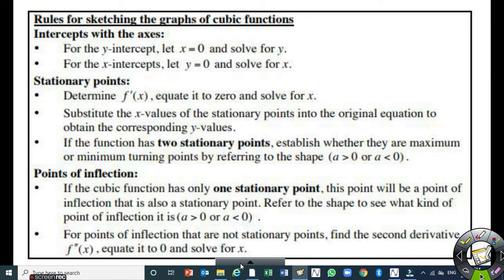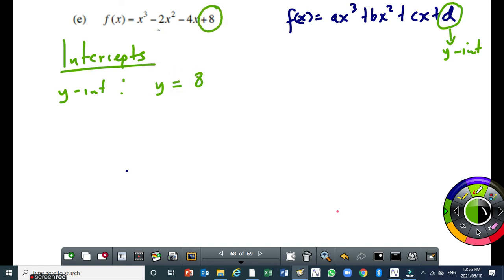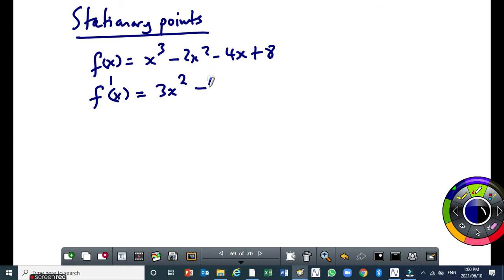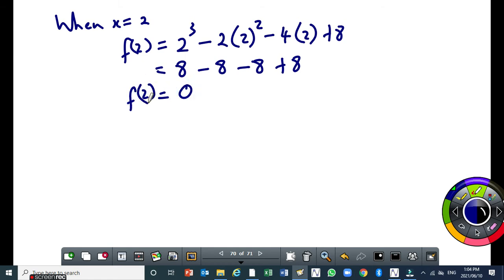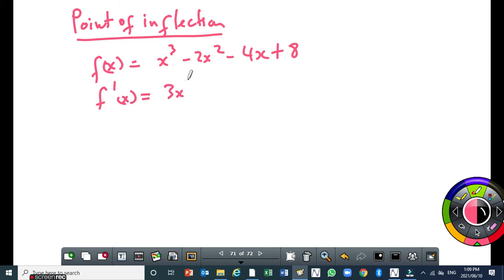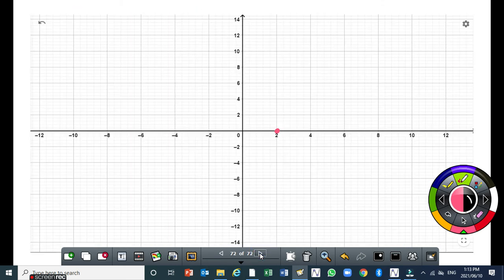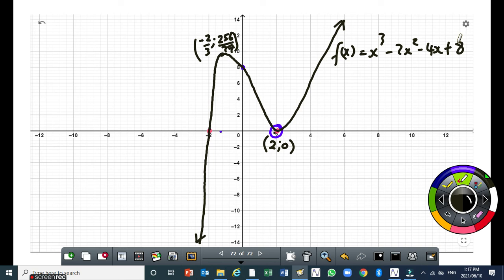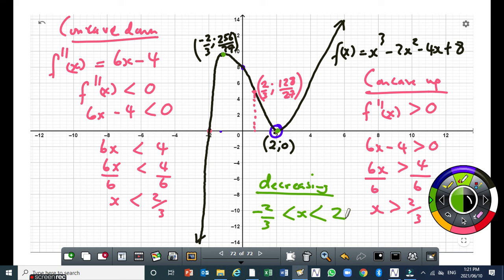Sketching the Cubic Graph Part 1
In this video i taught how to sketch a cubic graph.